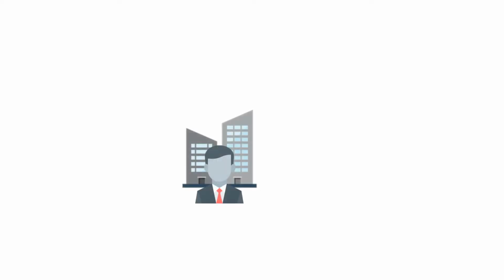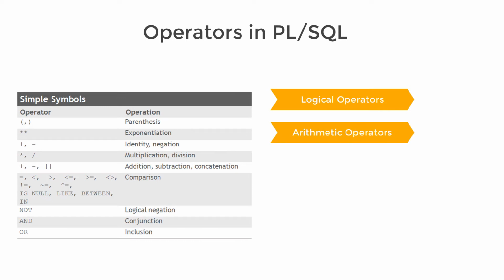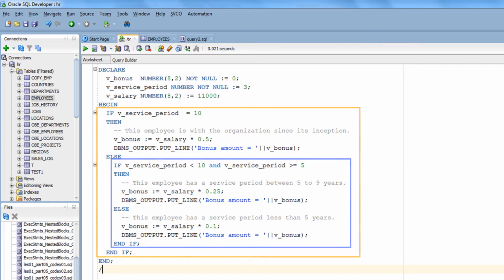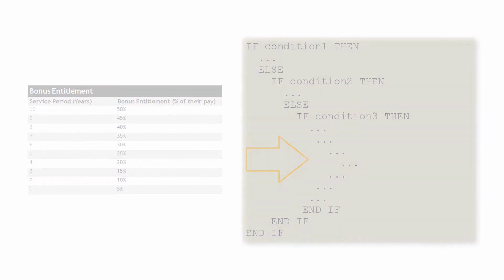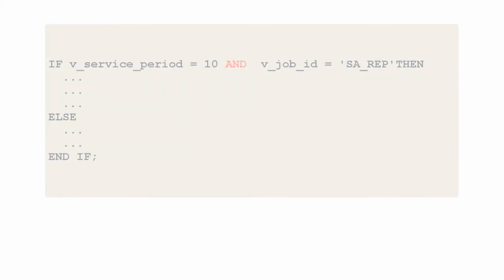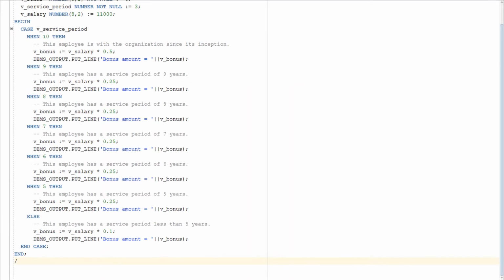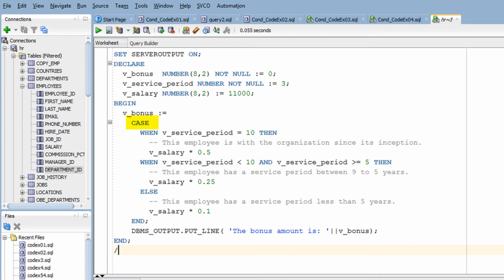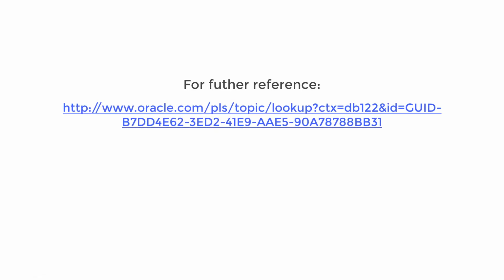2-4: Conditional Programming with PL/SQL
In this video, you will get introduced to conditional programming, and learn how to implement conditional logic in PL/SQL programs using IF THEN ELSE and CASE statements.
1080p/720p HD.